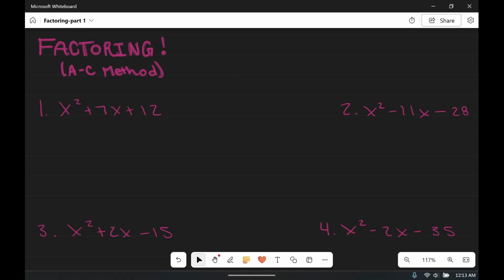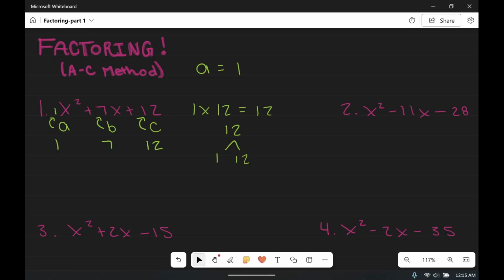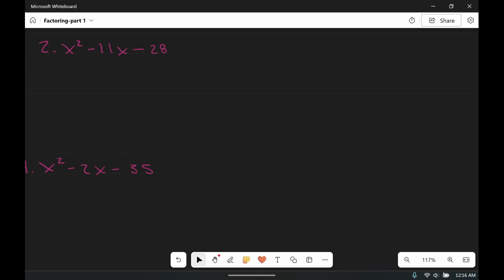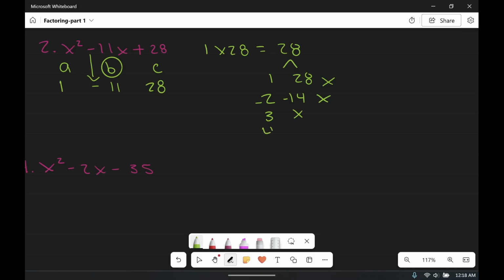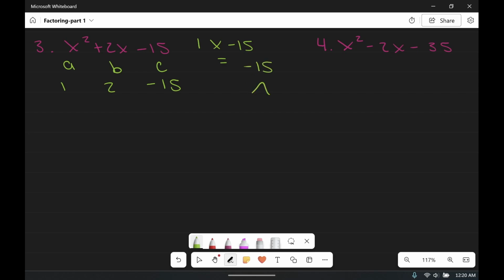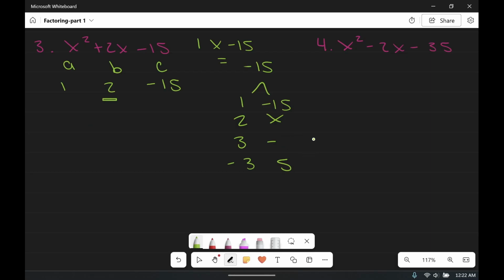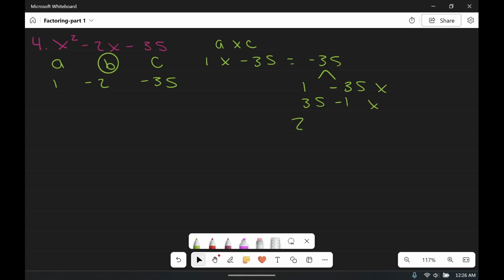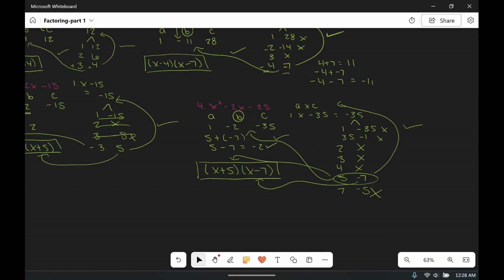Factoring Quadratics Step-by-Step | AC Method A=1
Learn how to factor quadratic equations step-by-step using the AC Method when A = 1. This method makes factoring simple and easy to understand!

Timestamps:
0:00 Intro
0:40 Example 1
3:34 Example 2
6:44 Example 3
9:45 Example 4